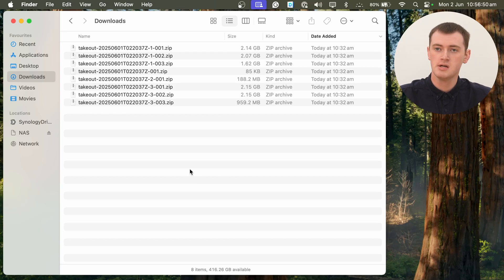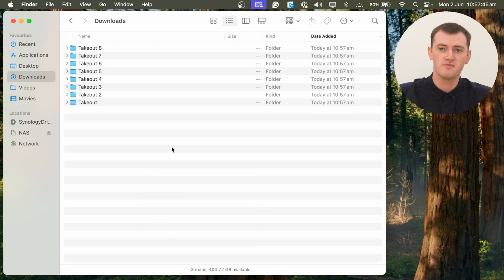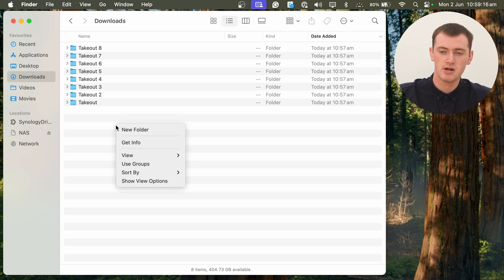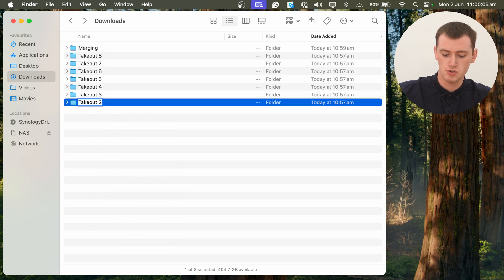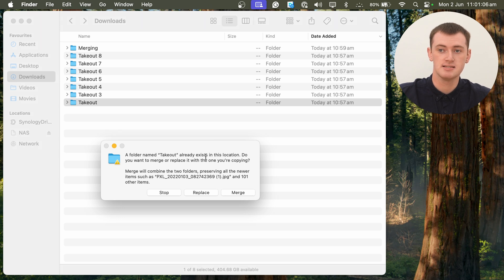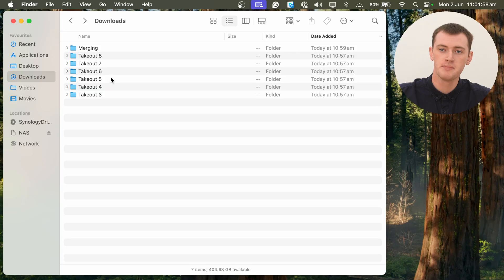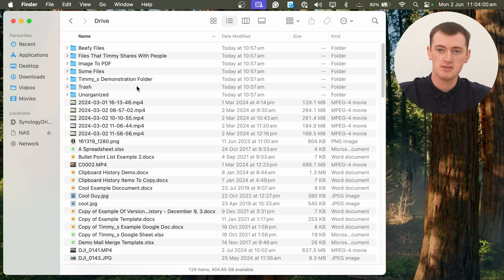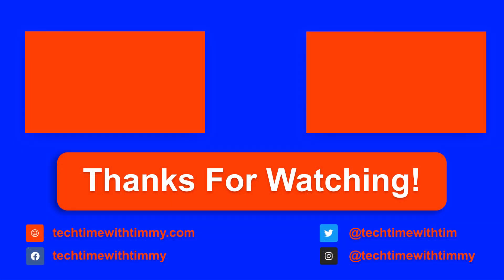How To Merge Zip Files From Google Takeout - On Mac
If you've downloaded files to your Mac computer using Google Takeout, and they've been split into multiple different zip files, don't worry, this video has you covered.

In this video, Timmy shows you how to correctly extract and merge multiple Google Takeout zip files back together the way they're meant to be. So that all your files will remain correctly organized in their correct folders.

If you need to do this on a Windows computer or a Chromebook instead, Timmy also has other videos for that:

Table of contents:
00:00:00 Intro
00:00:55 Extract All The Zips
00:01:54 Merging The Folders
00:04:50 Repeat
00:05:29 The Result
00:06:27 See You Next Time